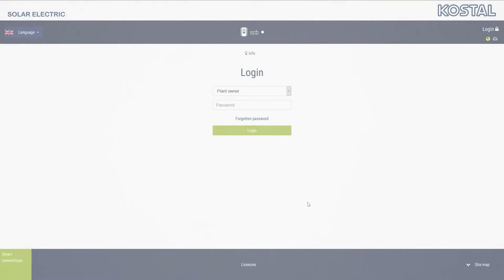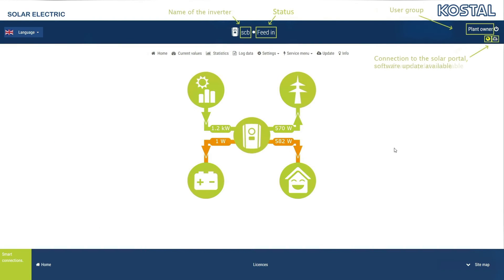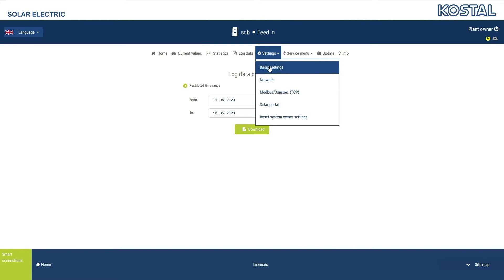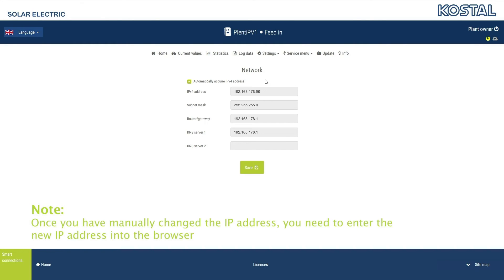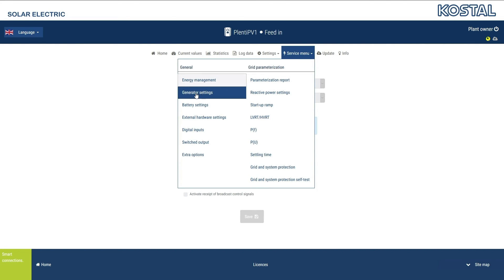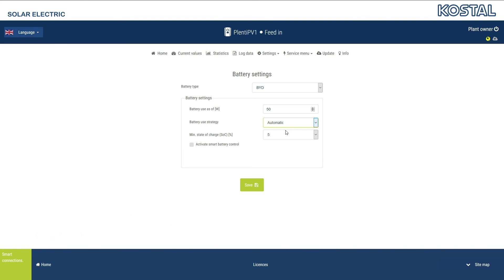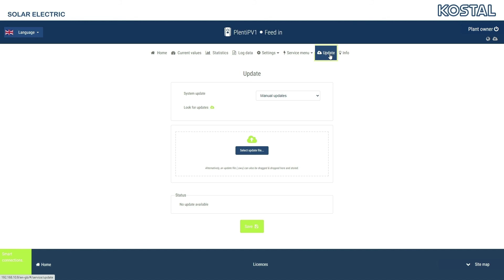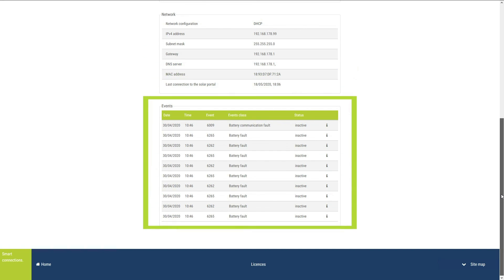PLENTICORE & PIKO IQ: Operating the webserver (for plant owners)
This video explains the webserver's content and set up options of the inverters PLENTICORE plus, PLENTICORE BI and PIKO IQ from KOSTAL.

Let’s connect!